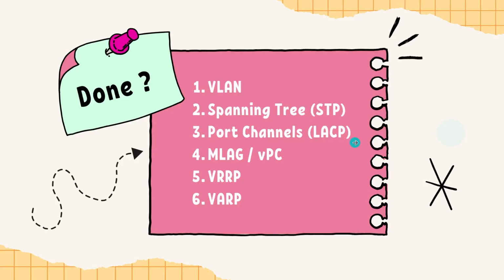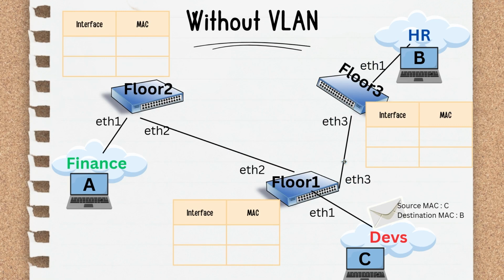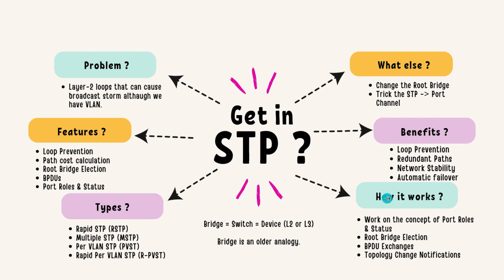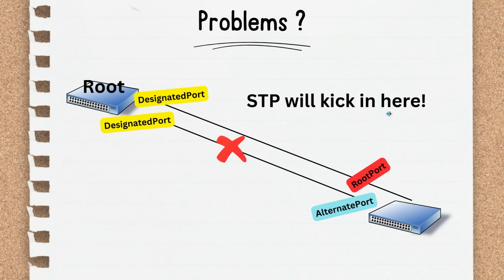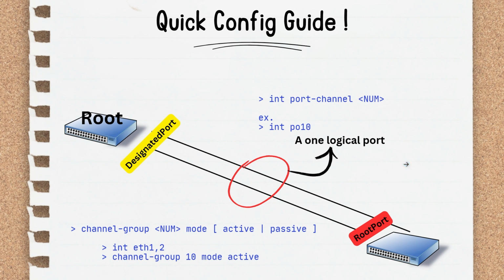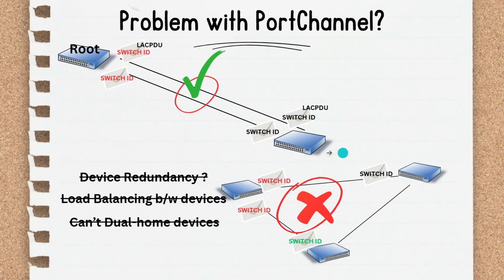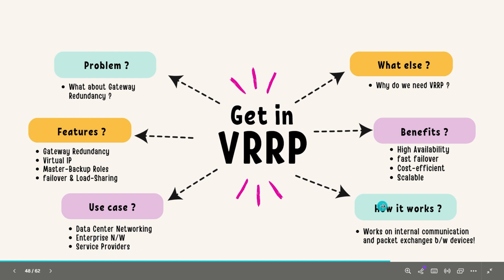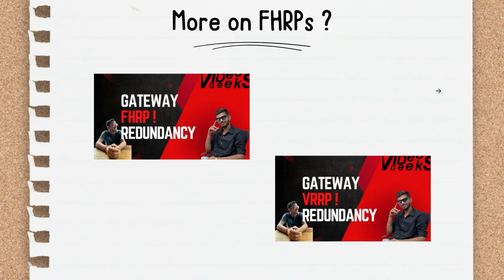Learn all about Networking Layer-2 in just 30 minutes | Layer - 2 Wrap | All important protocol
🌐 Layer-2 Protocols Revision | Networking Essentials 🌐

In this session, we’ll revise all the critical Layer-2 protocols you need to know for networking. This video is perfect for students, professionals, and tech enthusiasts who want a quick yet comprehensive overview of these protocols. 💻

Here’s what we’ll cover:
✅ STP (Spanning Tree Protocol): Preventing loops and ensuring a stable network.
✅ Port Channel: Combining multiple links for redundancy and load balancing.
✅ MLAG (Multi-Chassis Link Aggregation): Advanced link aggregation for robust and scalable networks.

Whether you're preparing for exams, certifications, or just brushing up on your networking knowledge, this video is your go-to guide. Let’s dive deep into Layer-2 and understand how these protocols work together to ensure smooth and efficient network communication. 🚀

💬 Have questions? Drop them in the comments section, and I’ll get back to you!

checkout videogeeks.in for more resources.

Song: Summer Martin - Summer Lovers

Song: Summer Martin - With You